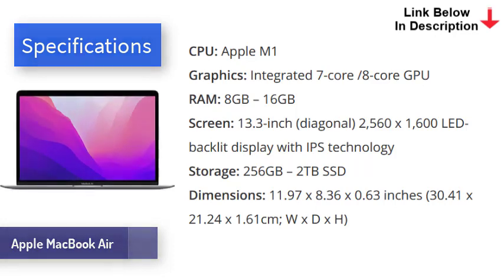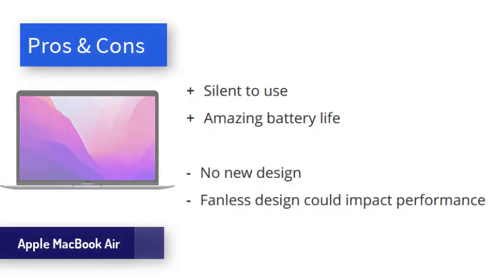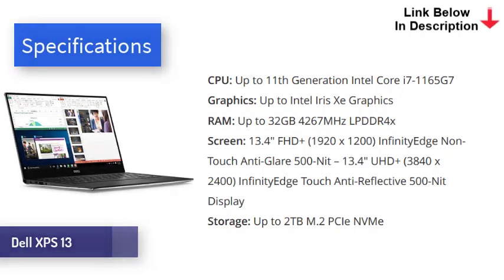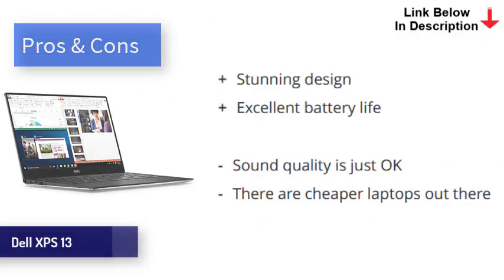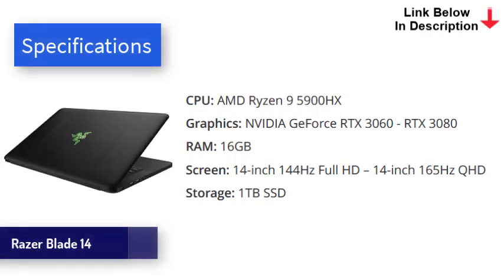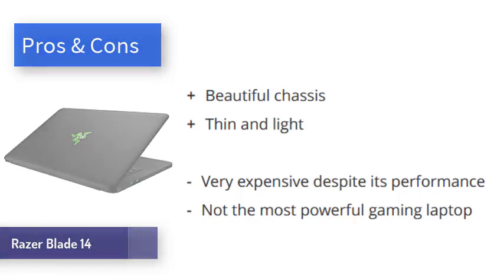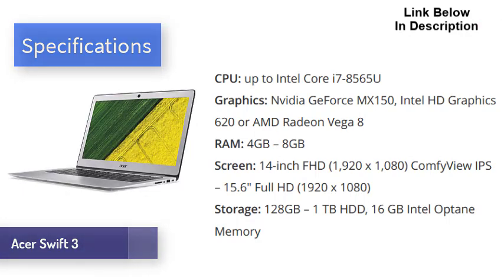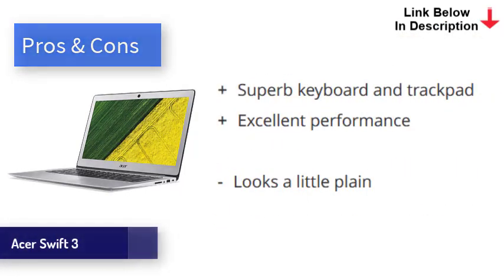Best Laptops For Video Editing Reviews (Picked By Pros)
The best laptops for video editing are the ones that are powerful enough to handle big edit jobs and light enough to carry all day, with a screen bright and accurate enough to let you do your best work. It helps to have enough battery life that you don't need to lug a charger around, either.

*** Link To Buy laptops For Video Editing ***

Video editing is a task that requires more than just the best video editing software. You need access to a high-quality display and enough computing power to process large video files. Whether you’re a creative who works on professional-quality videos or you want to launch a YouTube channel, investing in the right laptop will make video editing much easier.

It’s easy to feel confused if you’re not familiar with performance specs. We’ve compared different laptops to select the best computers you can use for video editing. We’ve put together a few recommendations to help you find the right laptop for your video editing needs.